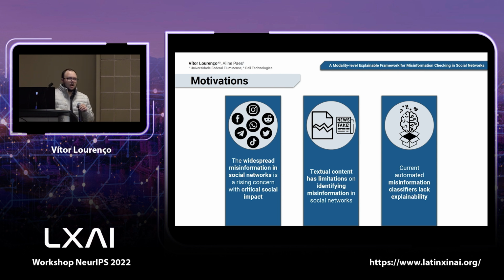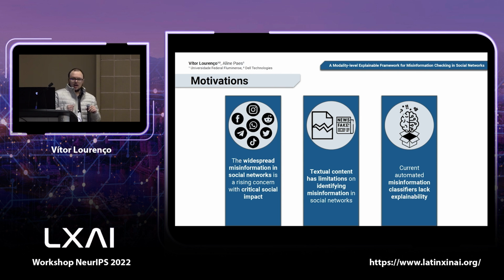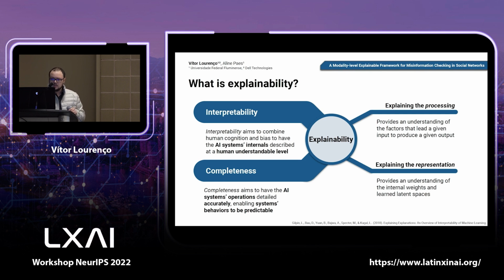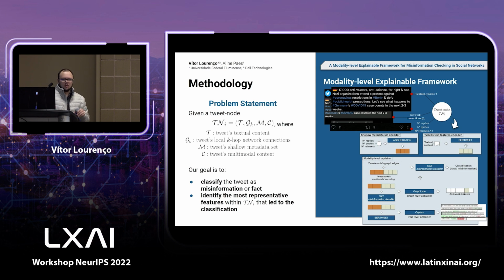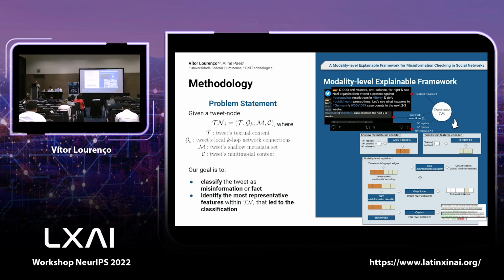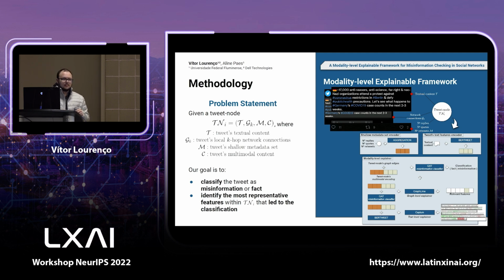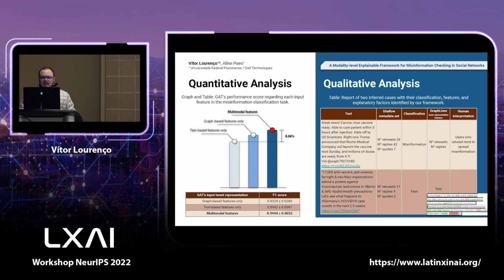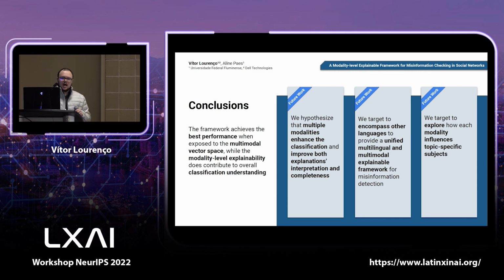A Modality-level Explainable Framework for Misinformation Checking in Social Networks